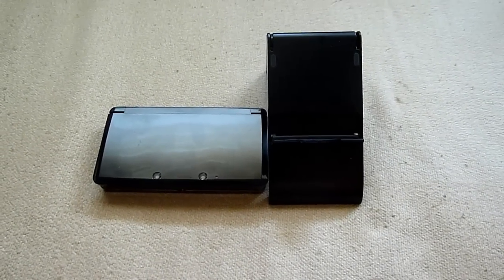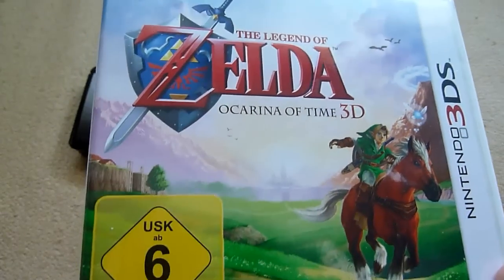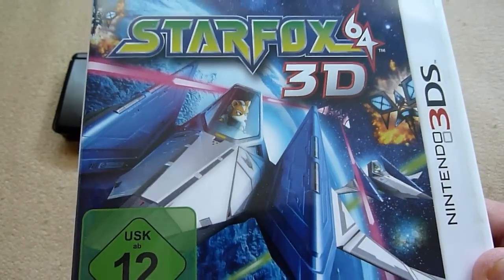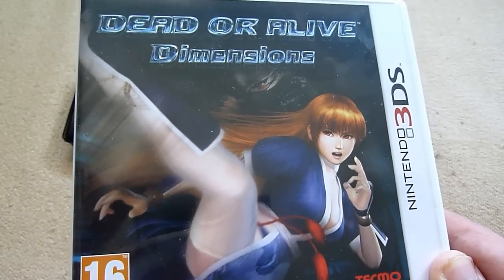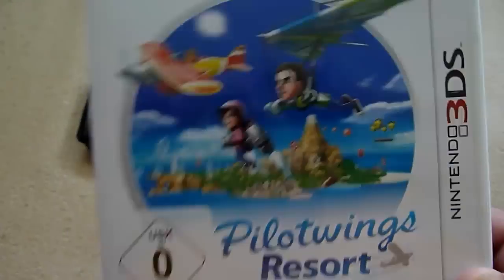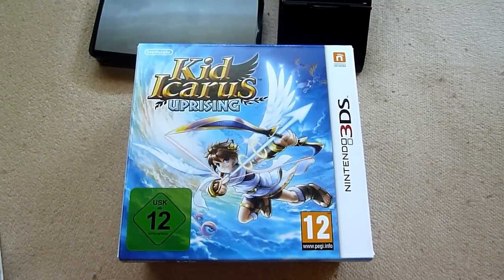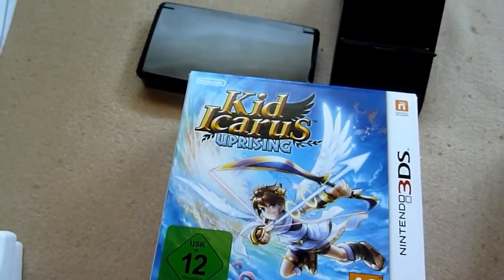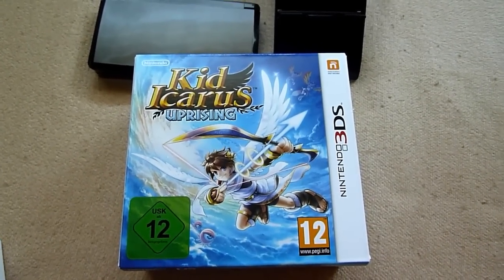My 3DS Collection {ENGLISH}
This is a video about my 3DS collection:

- The Legend Of Zelda: Ocarina Of Time 3D
- Kid Icarus Uprising
- Starfox64 3D
- Mario Kart 7
- Dead Or Alive Dimensions
- Pilotwings Resort